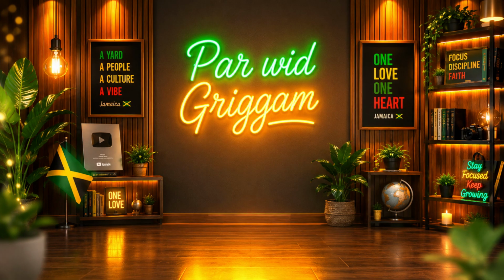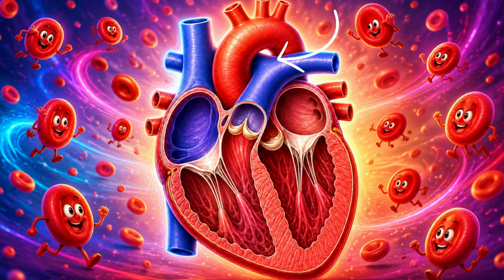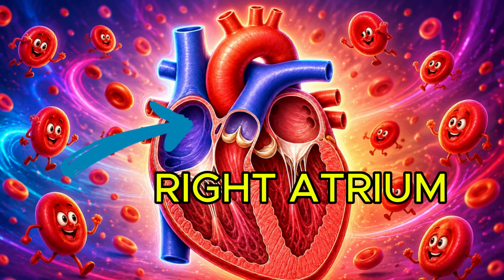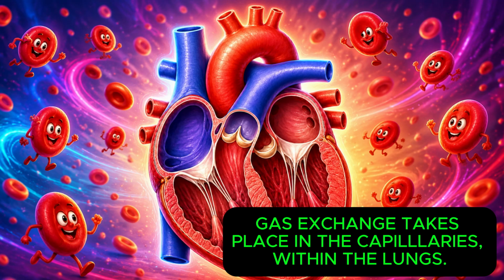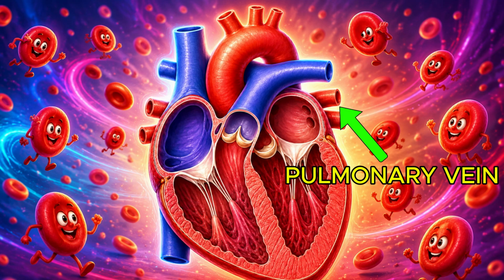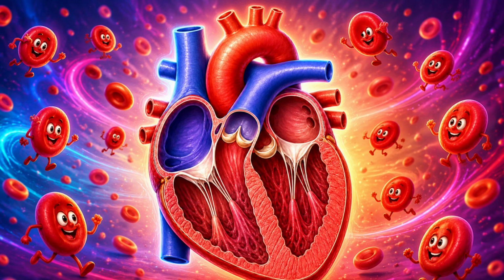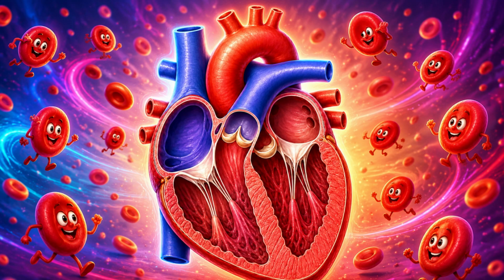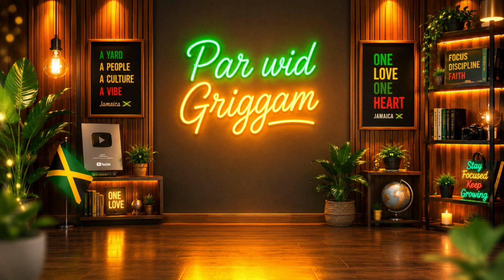Blood Flow Through The Heart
❤️ Blood Flow Through the Heart | Explained in Jamaican Patois 🇯🇲 | Par wid Griggam

Ever wonder how blood really travels through the heart? 🤔

In this video, I break it down step by step in a fun, simple way, using Jamaican Patois, so you'll understand it instead of just memorizing it.

Whether you're a nursing student, medical student, preparing for an exam, or just curious about how your body works, this explanation will help you follow the journey of blood through the heart—from the vena cava all the way to the aorta.

🫀 In this video, you'll learn:
• The four chambers of the heart
• The major blood vessels
• The tricuspid, pulmonary, mitral, and aortic valves
• How oxygen-poor blood becomes oxygen-rich
• The correct order of blood flow through the heart

Learning should be fun, interactive, and easy to remember. That's what Par wid Griggam is all about!

If you enjoyed the video, I'd love to hear from you in the comments:
👉 Which topic should Griggam explain next?

Thanks for stopping by and spending a little time with me. 🇯🇲❤️